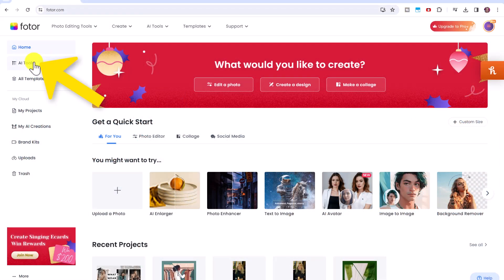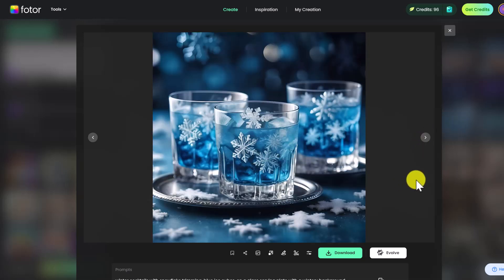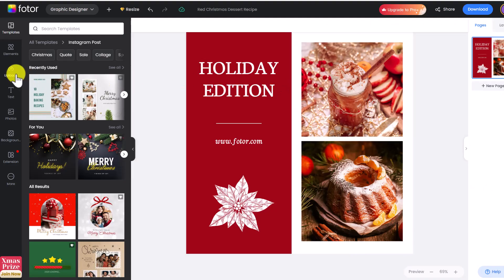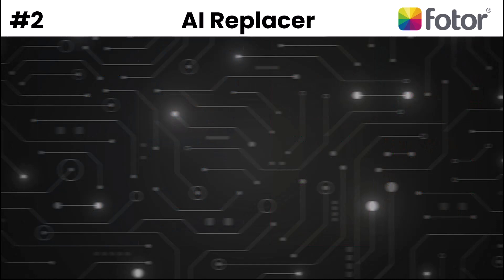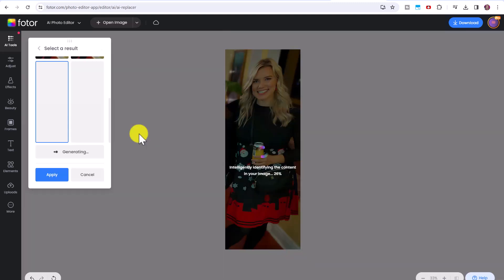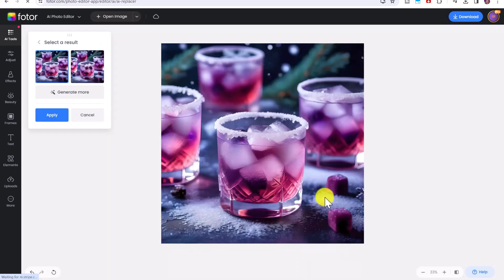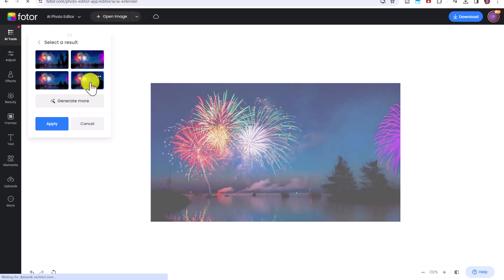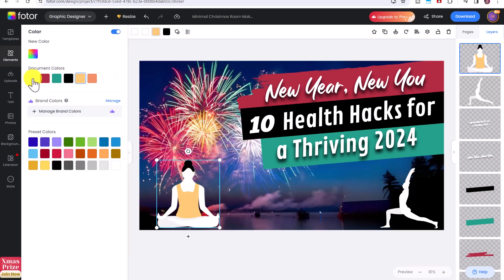3 FREE Amazing AI Tools for Graphic Design, Content Creation & More!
Let me demonstrate 3 awesome AI tools for graphic design, content creation, image generation, editing, and more! We’re going to explore a free and easy-to-use photo editing tool called Fotor, available on both the Web and by App.

We'll work on three projects in this video:
➡️ AI Image Generator Demo: We'll create stunning social media posts using Fotor's Text-to-Image tool. This is perfect for fashion, lifestyle brands, or any personal project! I'll show you how to generate unique, beautiful images in seconds and plug them into premade templates.

➡️ AI Replacer Tutorial: Learn how to effortlessly edit and enhance your holiday photos, removing unwanted elements so they're ready to print!

➡️ AI Image Extender Walkthrough: We can use this tool to create perfect YouTube thumbnails by extending your images without losing any original content. This is just one of many uses for the extender tool.

Chapters:
00:00 - Intro
00:30 - AI Image Generator
02:43 - Free Social Media Templates
03:55 - AI Replacer
05:57 - AI Extender